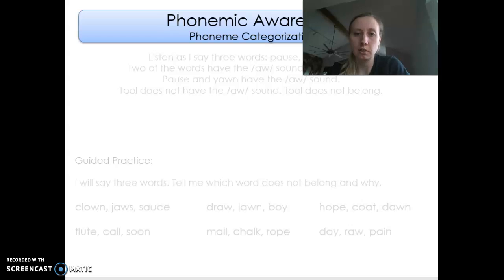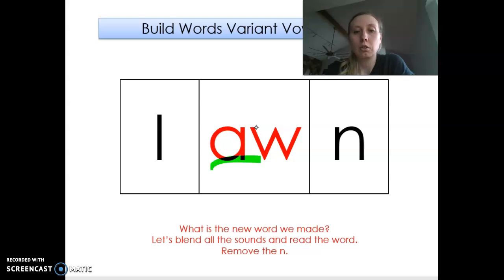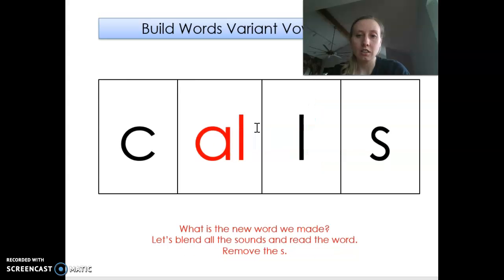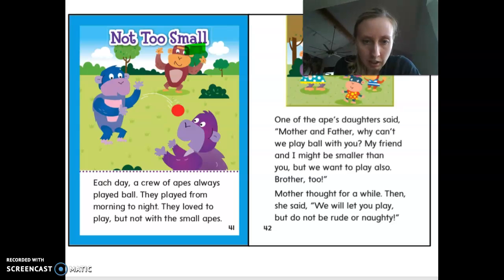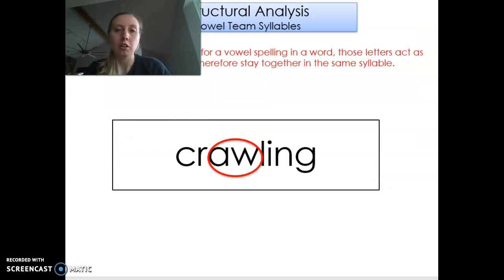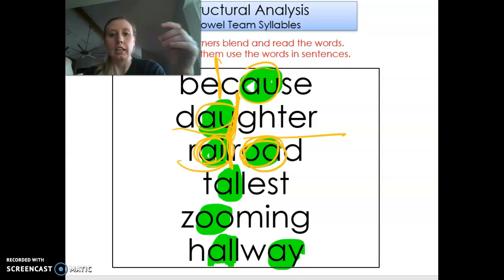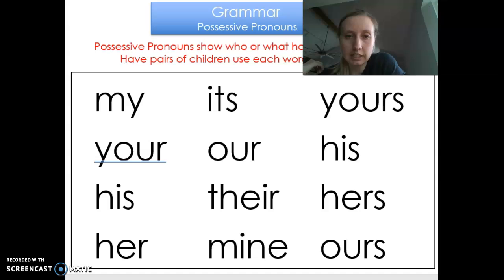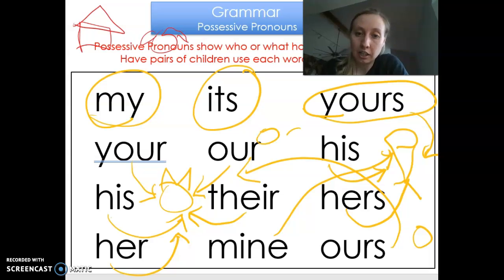Unit 6 Week 2 Day 4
variants of /o/